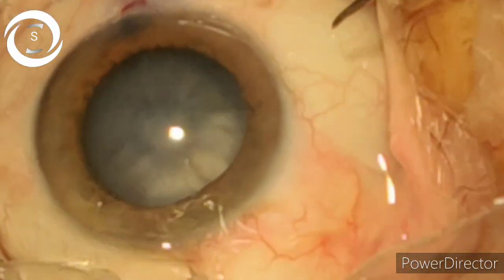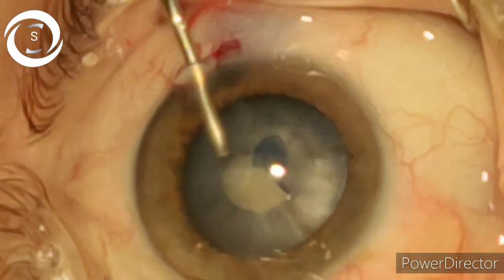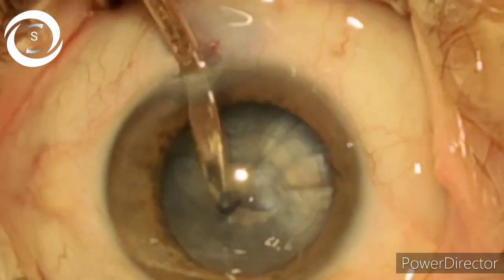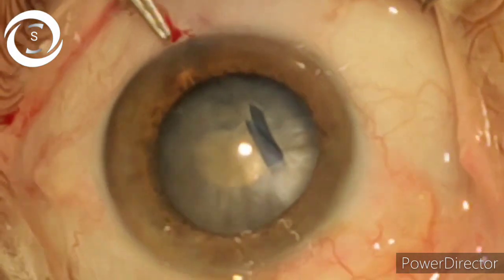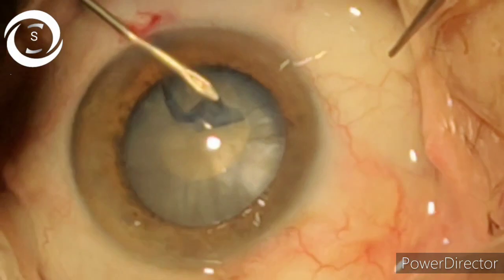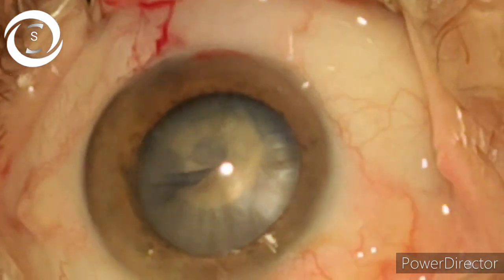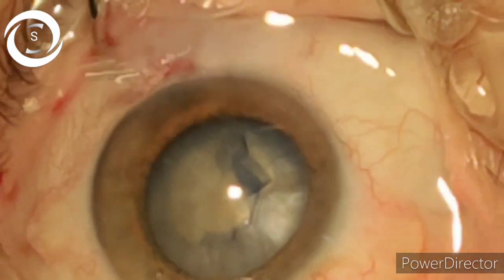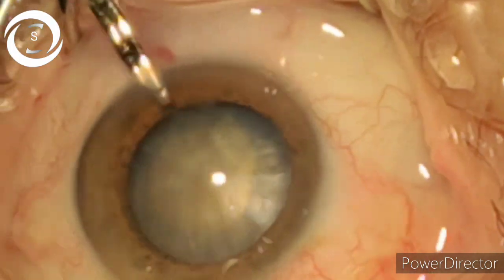Ideal technique for capsulorrhexis in mature cataract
in this video I will show you an effective and ideal technique for doing smooth round capsulorrhexis